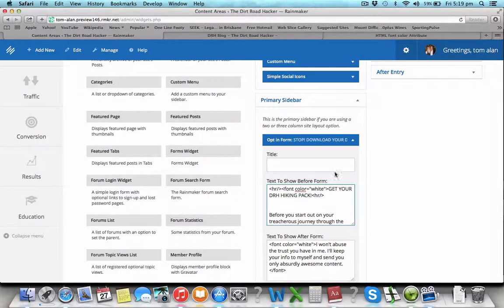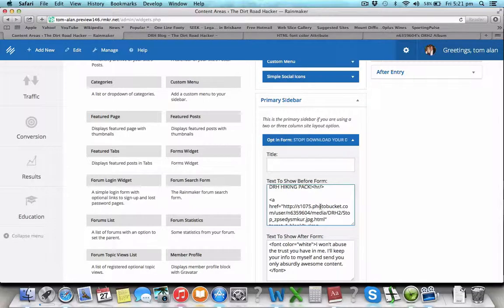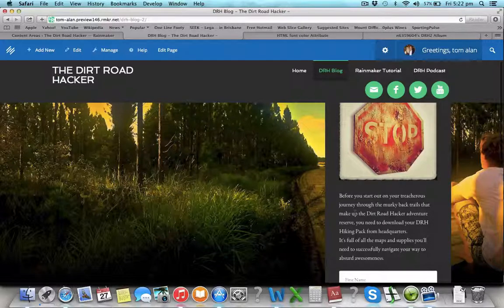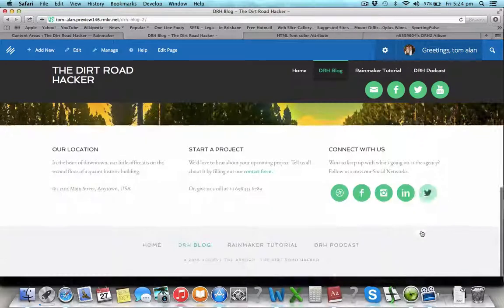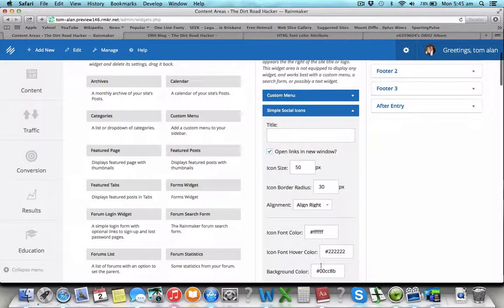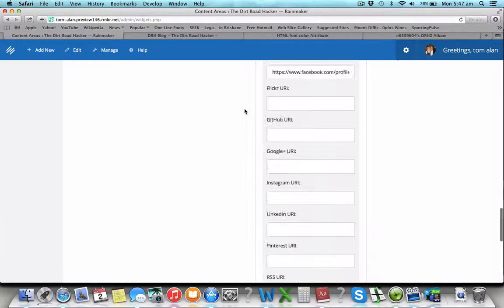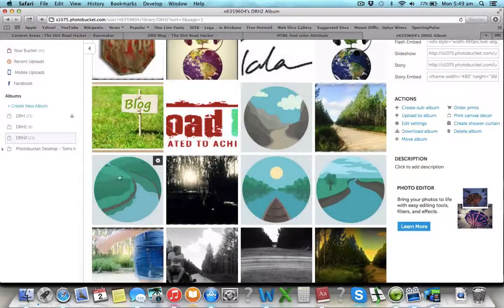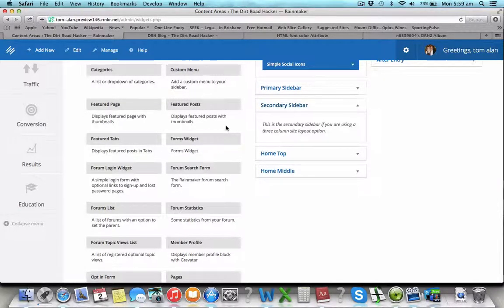Let’s build a high-powered money making website (Step 12, Part II)